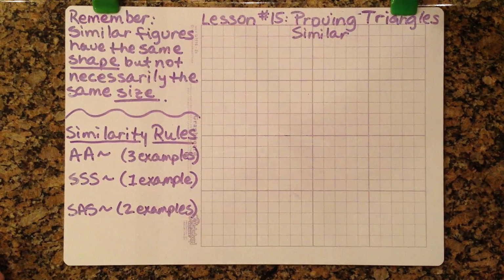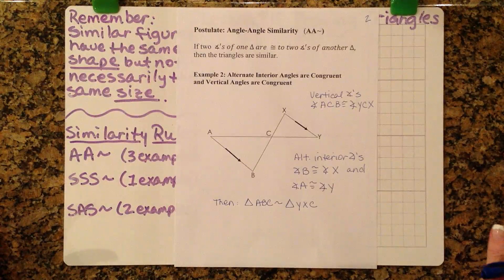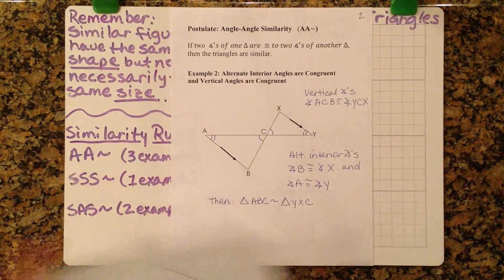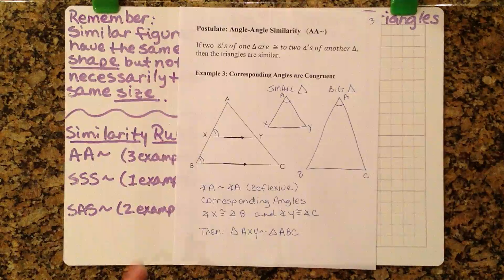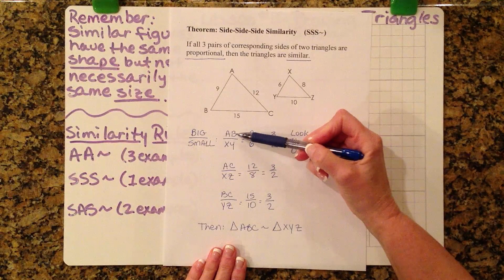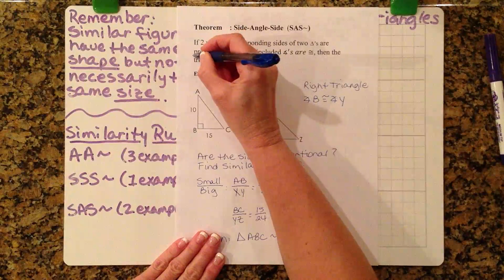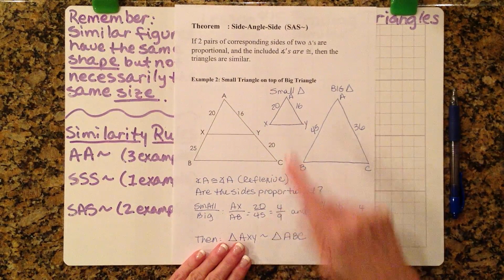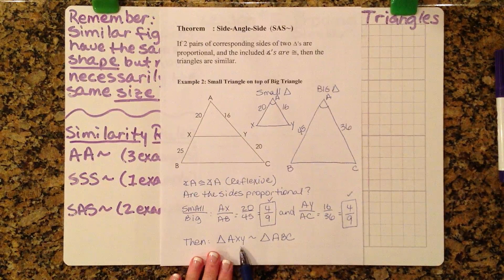Deborah Neill Geometry Lesson #15 Proving Triangles Similar